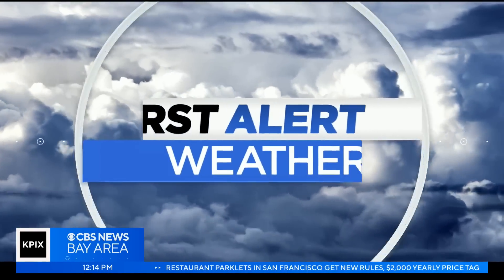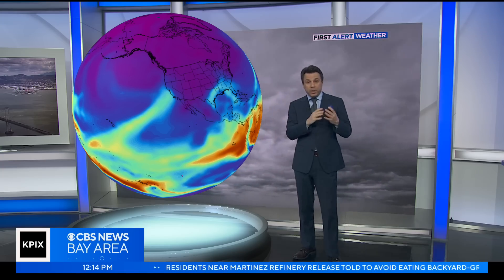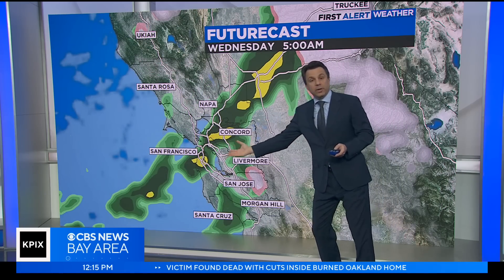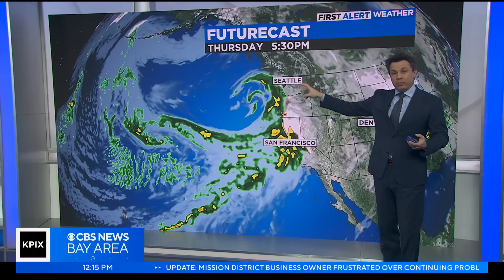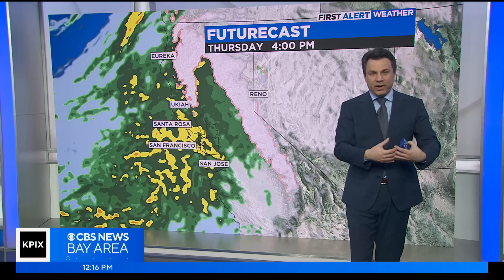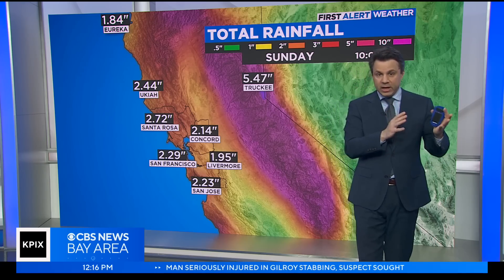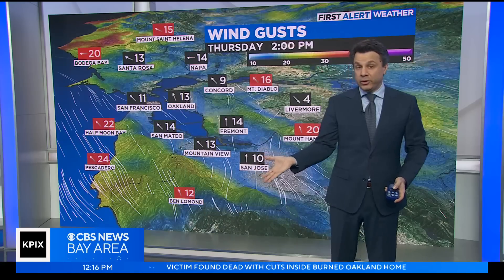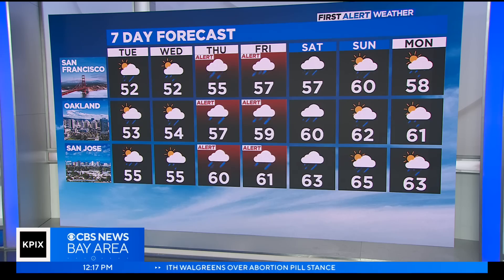Tuesday noon First Alert Weather forecast with Darren Peck